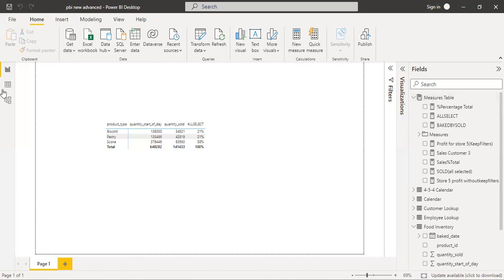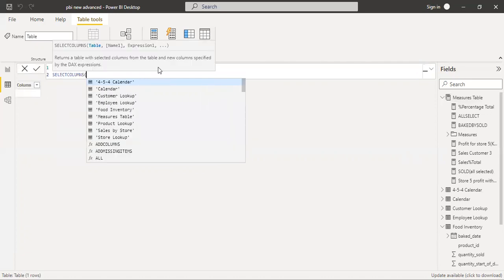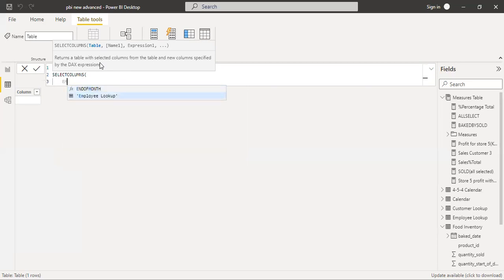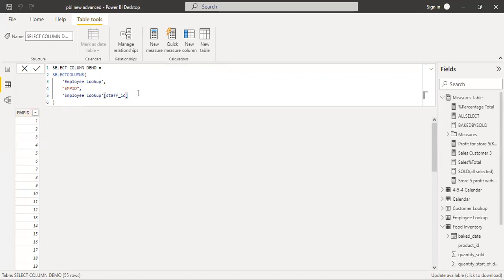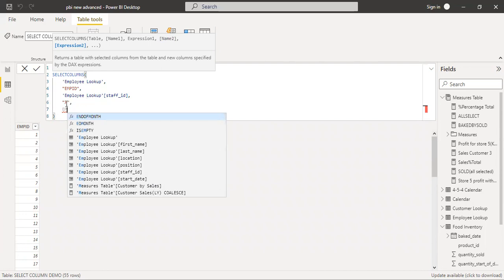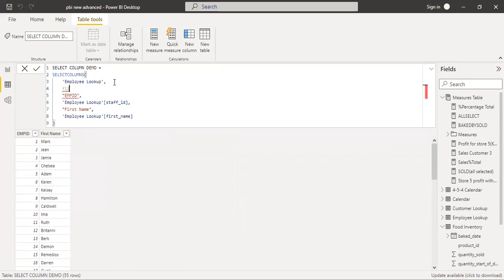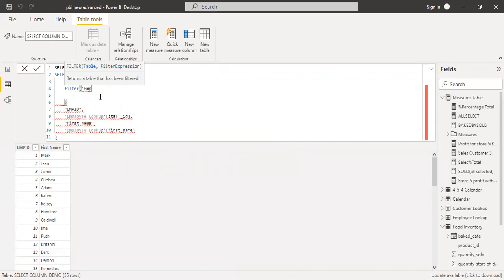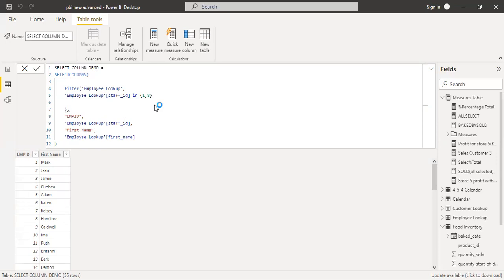Power BI Intermediate : SELECTED COLUMNS Function